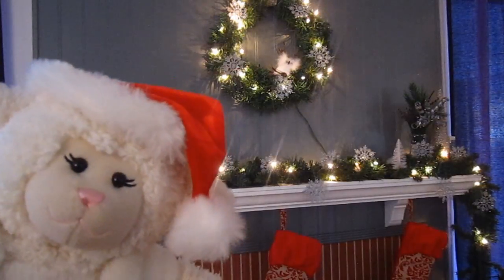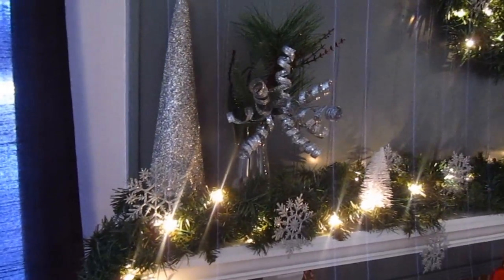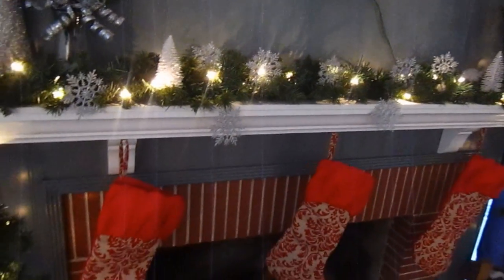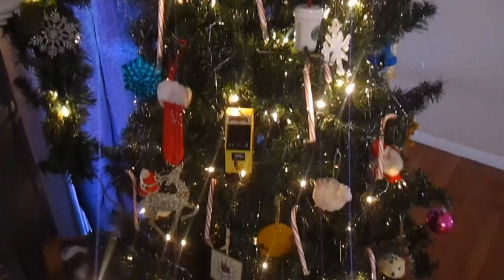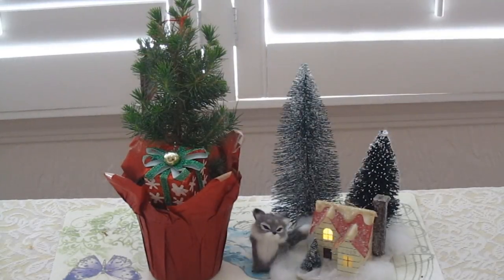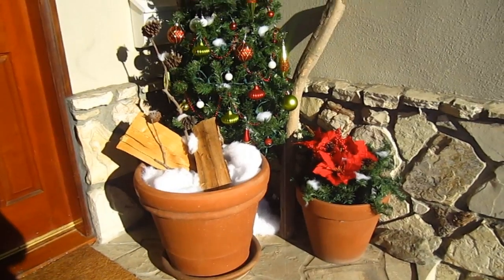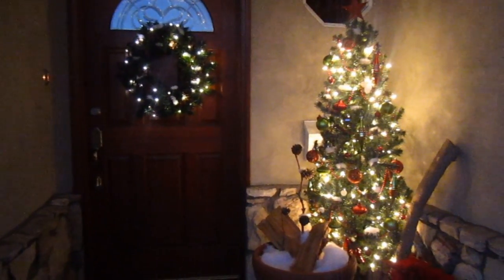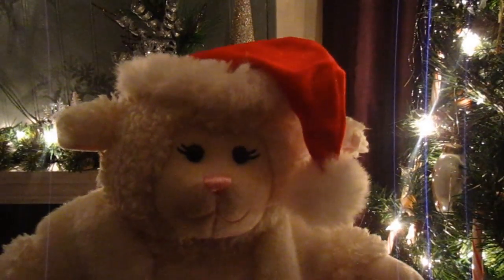#514: Lambie's Christmas Decorations 2015 - LambCam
Join Lambie as she shows you her new Christmas decorations for 2015!